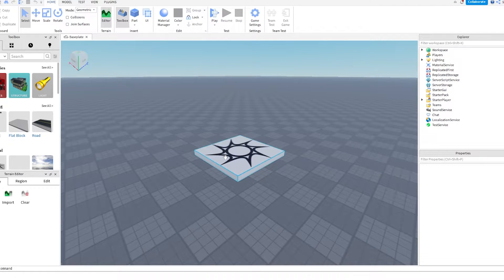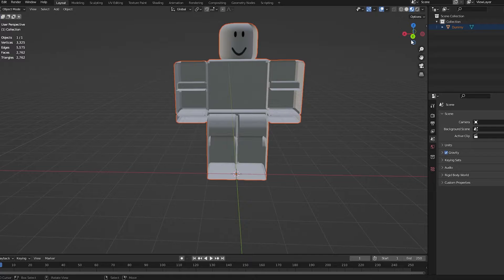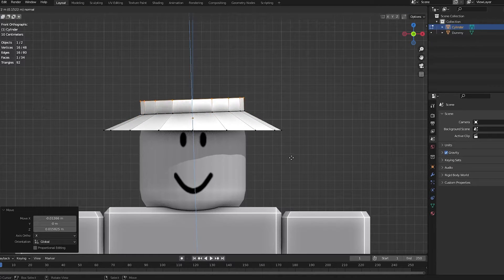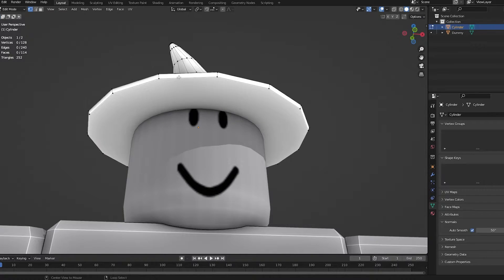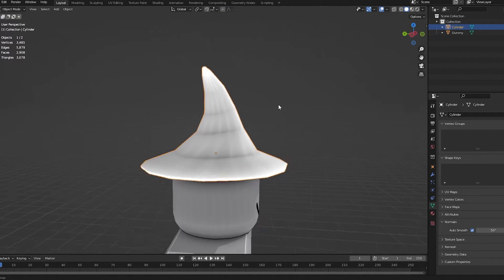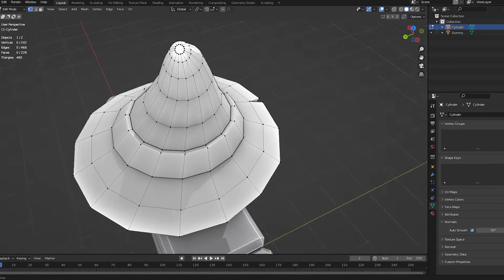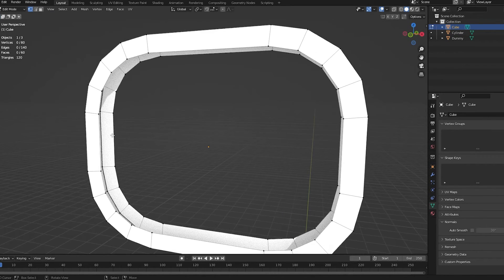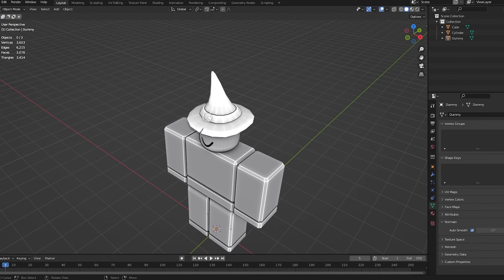How to Make a Roblox UGC Item (For Beginners)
Comment what other tutorials I should make!